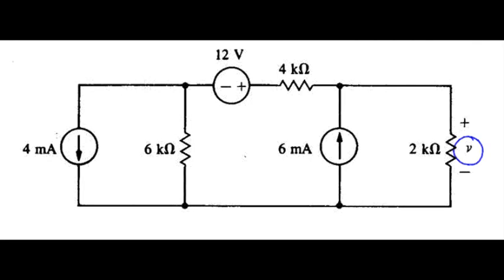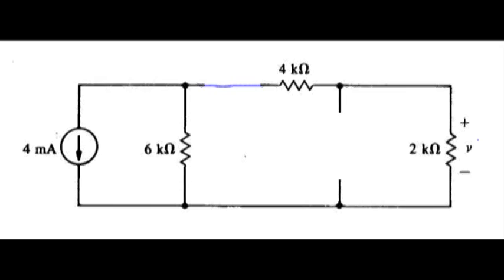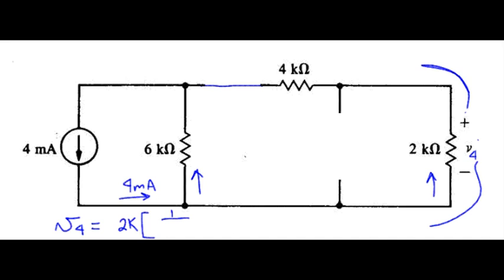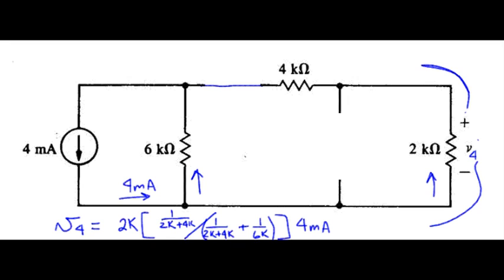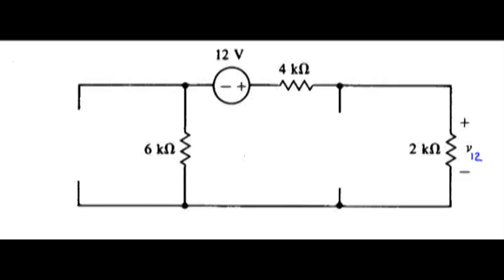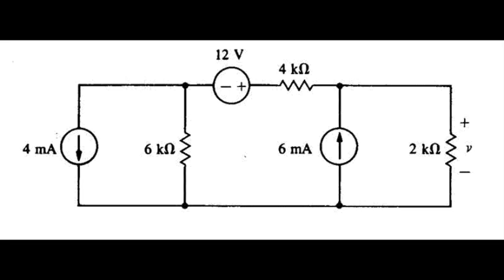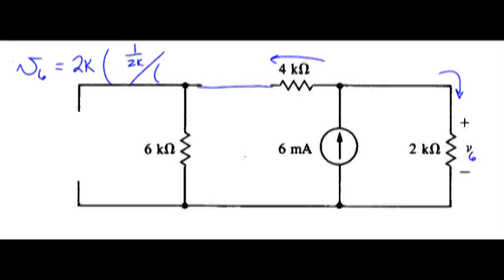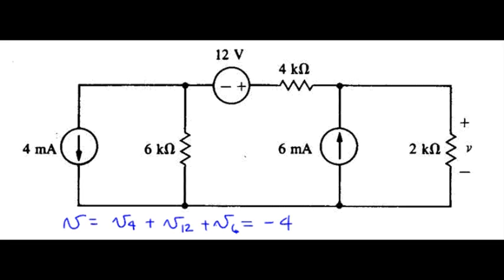dc: Superposition Example #2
Find the voltage V using the superposition method.